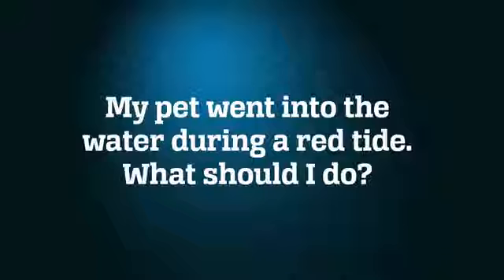Red Tide Information